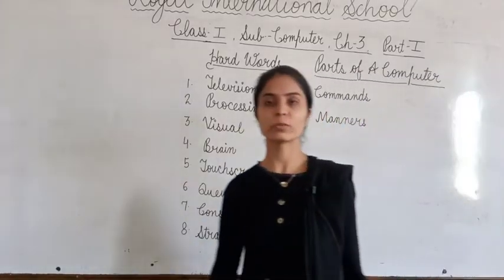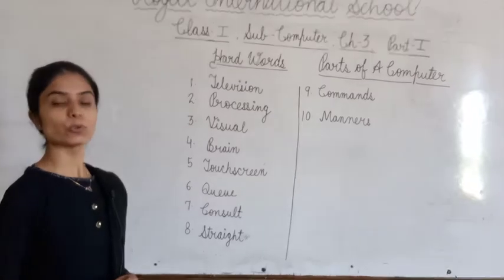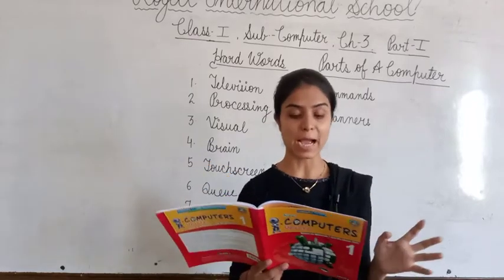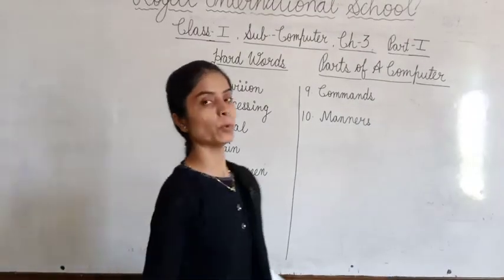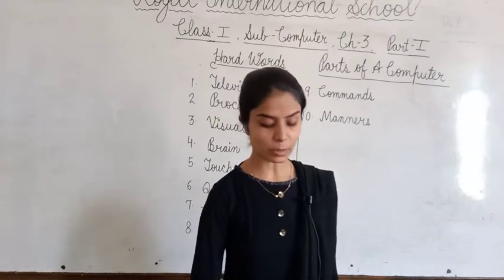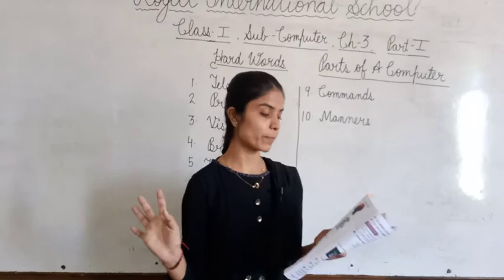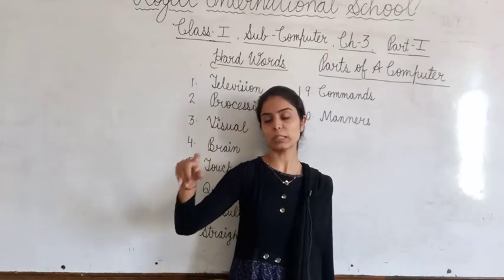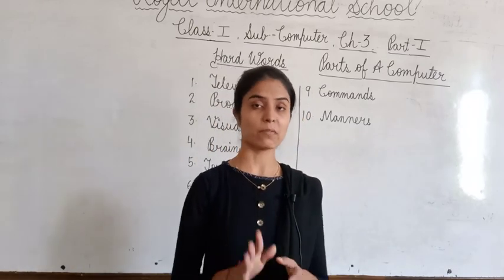Class I Computer Chap 3 Parts of A Computer Book Reading Part 1